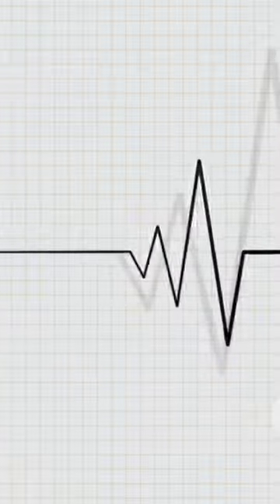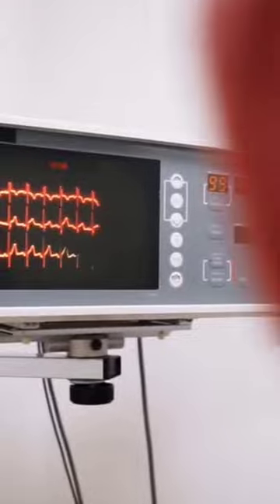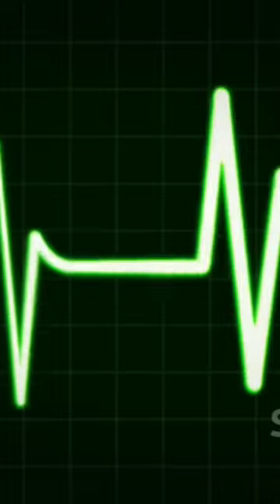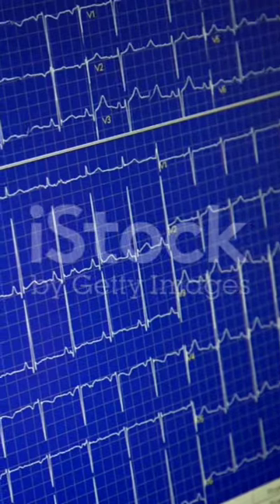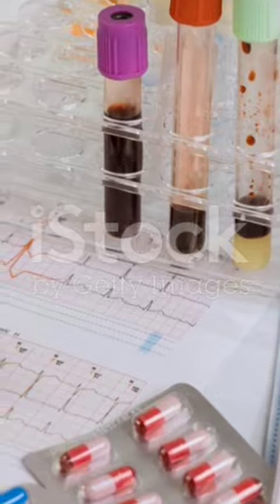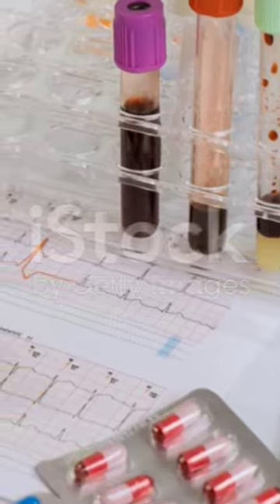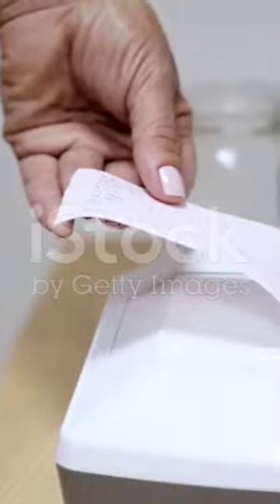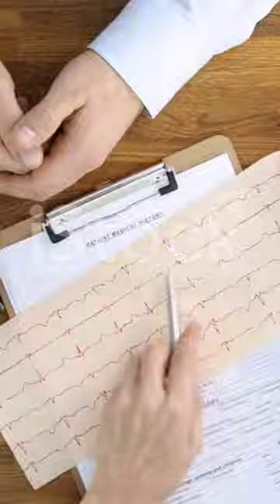One-minute ECG tutorial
🫀 Essential Guide to ECG Disorders: Understanding Heart Rhythms That Could Save Lives 🏥

Dive deep into the fascinating world of electrocardiography! This comprehensive overview breaks down the most important ECG patterns and abnormalities that every healthcare professional should know. From the chaotic patterns of Atrial Fibrillation to the dangerous Ventricular Tachycardia, we explore how these electrical signatures tell crucial stories about heart health.

Learn about:
📊 Different types of arrhythmias
💓 Bradycardia vs. Tachycardia
⚡ Premature contractions
🔍 Heart blocks and their types
❗ Signs of Myocardial Infarction
⚠️ Electrolyte imbalance effects

Whether you're a medical student, healthcare professional, or someone interested in cardiac health, this video provides valuable insights into interpreting these vital cardiac signals.

Remember: Early recognition of these patterns can make the difference between life and death! Share this knowledge to help save lives. 💚